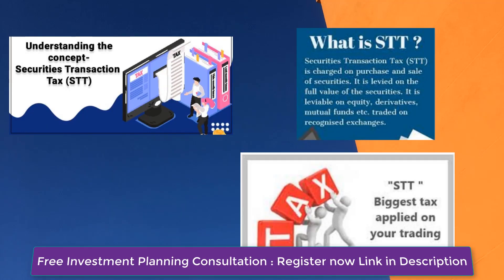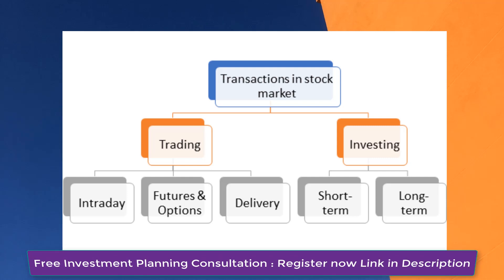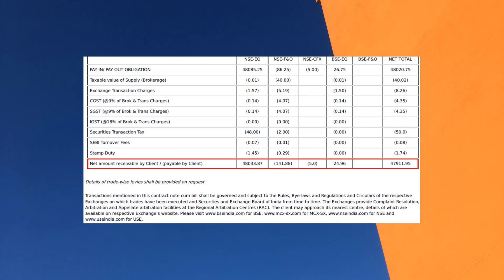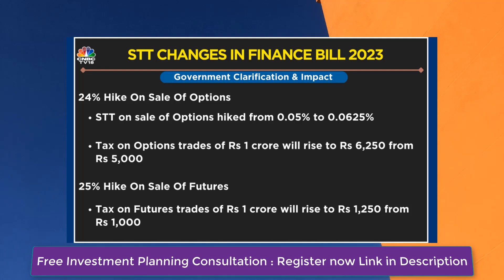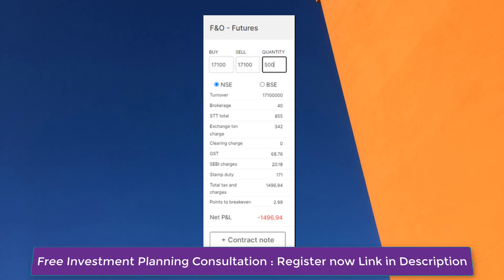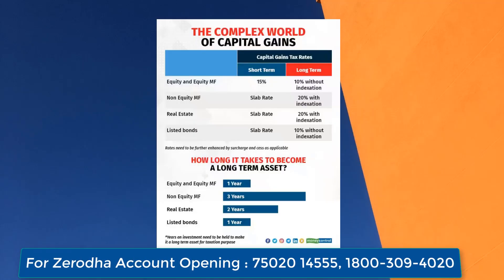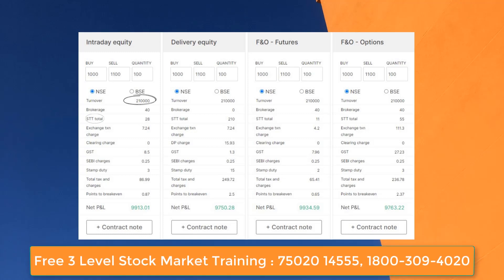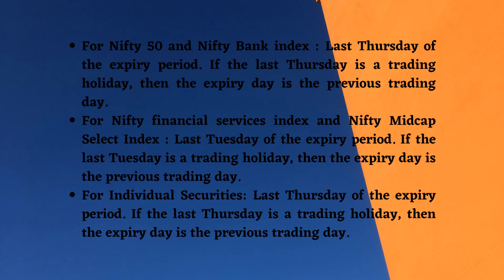Are you making losses in Stock Market ? (English) April - 2023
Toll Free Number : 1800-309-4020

Zerodha Partner Tamil Nadu
Zerodha Partner Salem
Zerodha Partner Trichy
Zerodha Partner Madurai
Zerodha Partner Erode
Zerodha Partner Coimbatore
Zerodha Partner Ooty
Zerodha Tamil Support
Zerodha Tamil Nadu Support
Zerodha online account opening documents,
Zerodha online account opening explain in Tamil,
Zerodha online account opening in Tamil nadu,
Zerodha Online Account Opening in 5 Minutes,
Zerodha 2021 Tamil Nadu